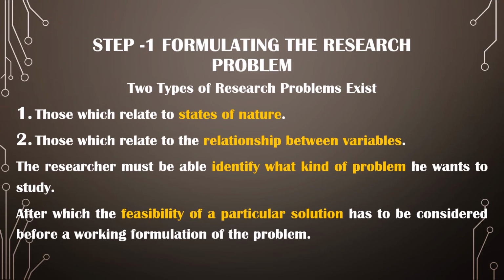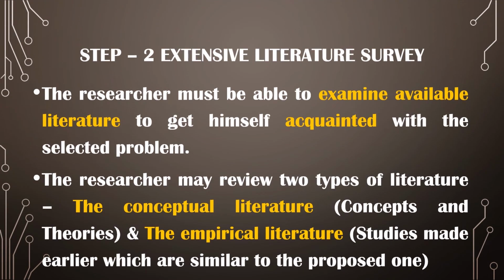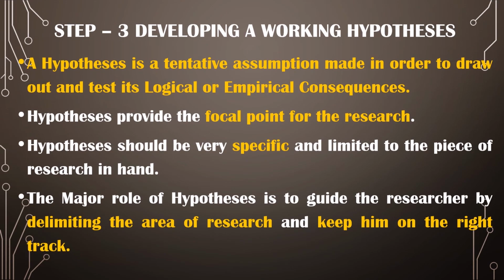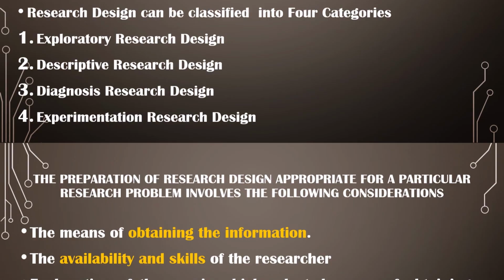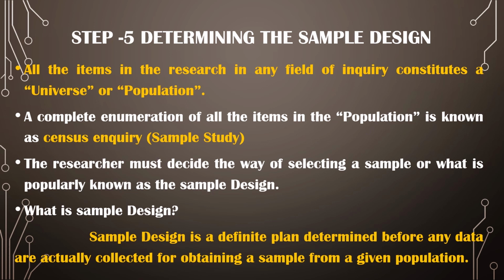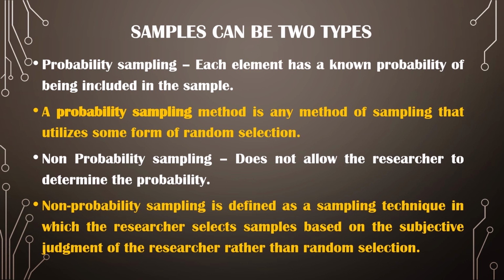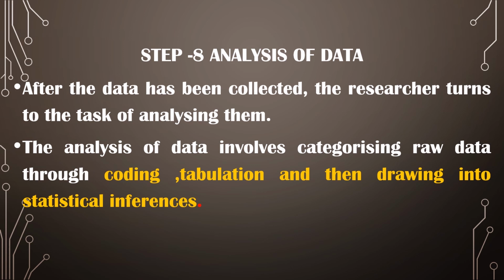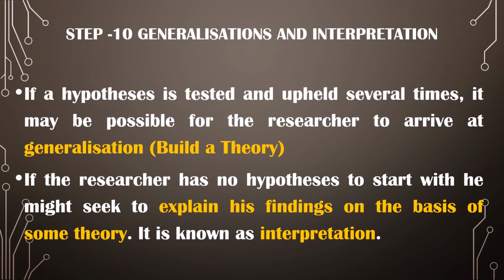Research Process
There are a variety of approaches to research in any field of investigation, irrespective of whether it is applied research or basic research. Each particular research study will be unique in some ways because of the particular time, setting, environment, and place in which it is being undertaken. Nevertheless, all research endeavours share a common goal of furthering our understanding of the problem and thus all traverse through certain basic stages, forming a process called the research process. An understanding of the research process is necessary to effectively carry out research and sequencing of the stages inherent in the process.